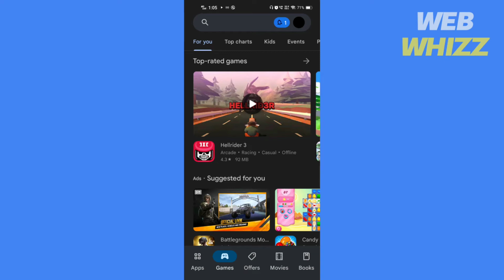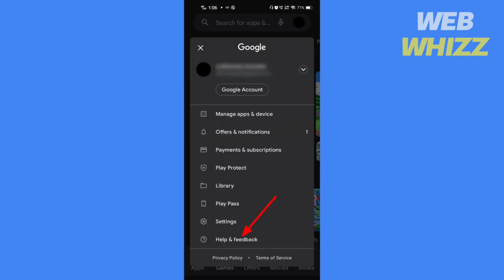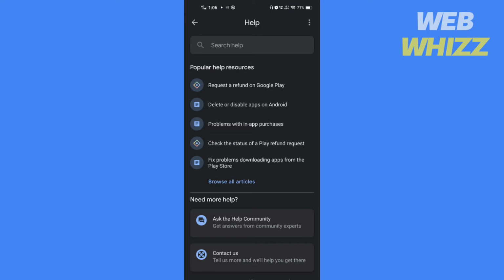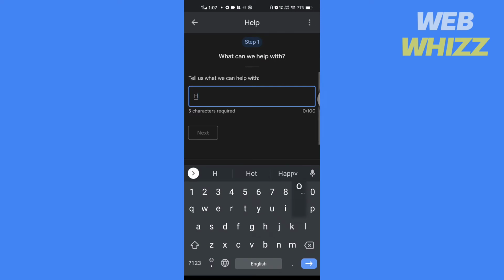How to Transfer Google Play Store Balance to Your Bank Account